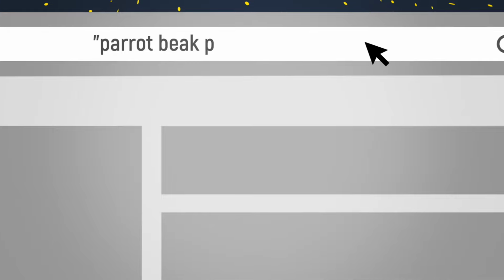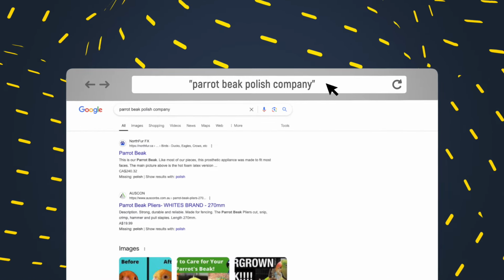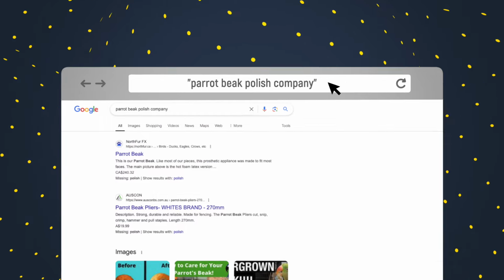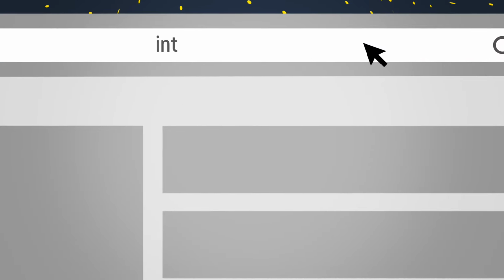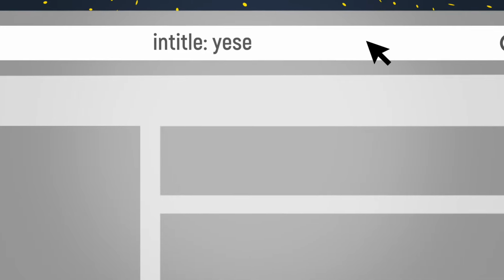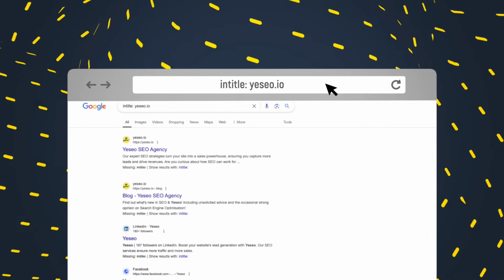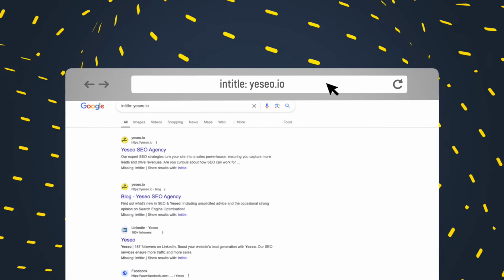The ONLY SEO Strategy you need to spy on your competitors for FREE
and get exclusive digital marketing frameworks and in-depth training not found on YouTube. In this episode, I dive into the secrets of competitive SEO analysis and I share my top three free strategies to help you uncover your competitors' SEO tactics—without them ever knowing.

Whether it's discovering who's linking to them, finding where they're mentioned in the press, or analyzing their website content, I'll walk you through each step.

If you're ready to match or even surpass your competitors in search rankings, this episode will give you the tools to start making it happen.

🔑 Key Topics Covered:
- [0:00] Intro
- [0:43] Why Understanding Competitors' SEO Strategies is Crucial
- [1:26] Tip #1: How to Identify Competitors' Backlinks
- [3:00] Tip #2: Finding Mentions of Your Competitors in the Press
- [7:40] Tip #3: Analyzing Competitors' Website Content
- [9:08] Using AI Tools for SEO Analysis
- [10:42] Summarizing the Three-Step Competitor Research Strategy

💬 Notable Quotes:
- "If you can figure out what they're doing to constantly beat you in Google search results, you can match them and then do it better."
- "A lot of SEO comes down to doing good stuff. Put good stuff in the machine, good stuff will come out."
- "Understanding your competitors' SEO strategies isn't just about keeping up—it's about finding opportunities to surpass them."

🙌 Thanks for Listening:
This episode of The Business Amplifier Podcast was hosted by me, Andrew Laws, founder of Yeseo.io, and post-produced by the team at VideoForce.pro.

If you enjoyed this episode, please leave us a rating and review on your favorite podcast platform.

Semrush
(the best all-round SEO tool)

Flow Pro
(a quite remarkable dictation tool)

Zen Broadband
(fast fast fast internet connections at good prices)

Naughty Monkey Coffee
(this amazing coffee from an independent roaster fuels us!)

WpEngine
(the best Wordpress hosting)

Siteground
(another brilliant host)

Namecheap
(our preferred domain registrar)

Google Workspace
(our preferred online collaboration suite)

Beer 52
(we like beer, and this subscription beer service supports small breweries, get free beer by clicking the link below)

4N Networking
(one of our favourite UK networking tools)

Fireflies AI
(our go-to AI notetaker for online meetings)

Riverside
(this is what we use to make podcast recording very easy and fast.)

SaneBox
(bring some sanity to your email inbox)
(makes LOTS of short clips from long youtube videos, we rely on this heavily)